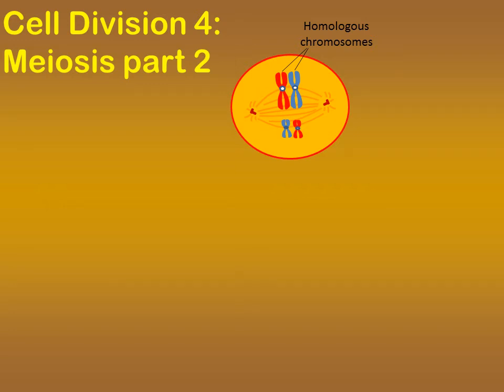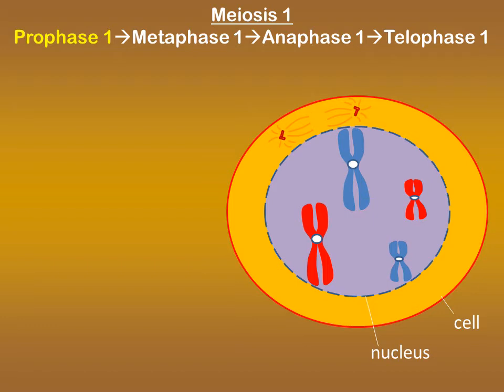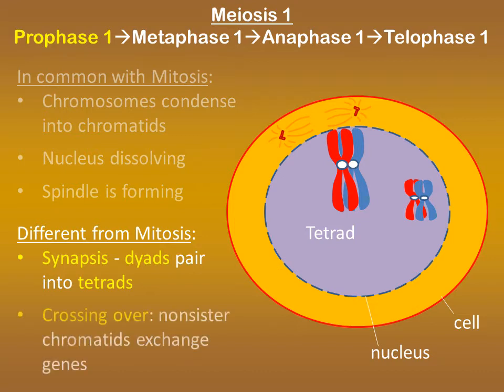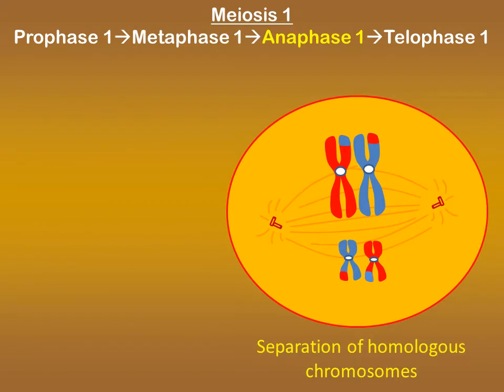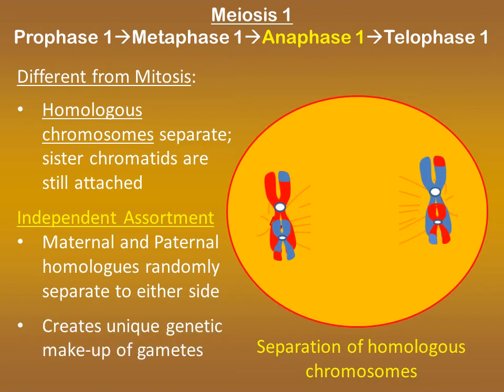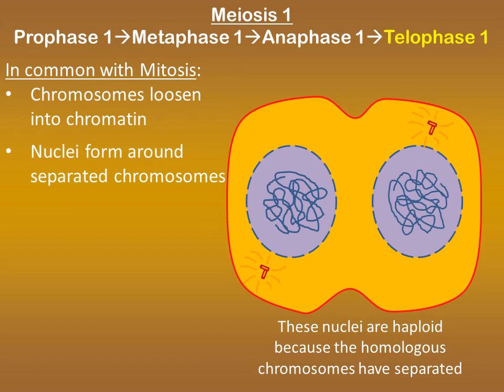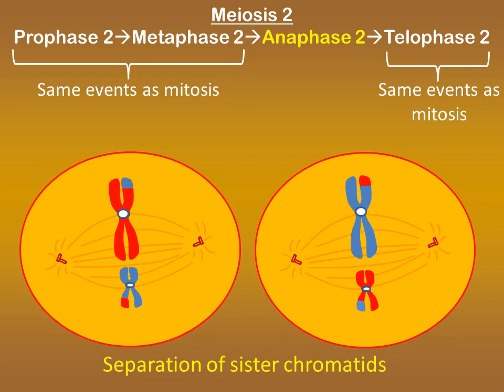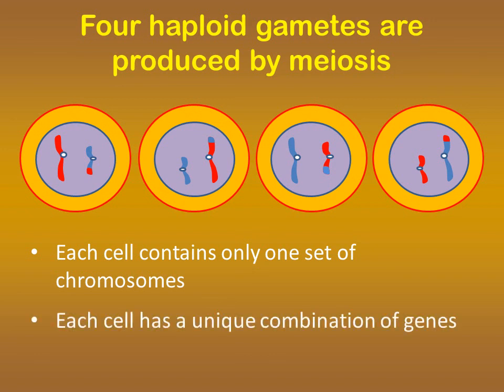110: 44_Cell_Division_4_Meiosis_part_2